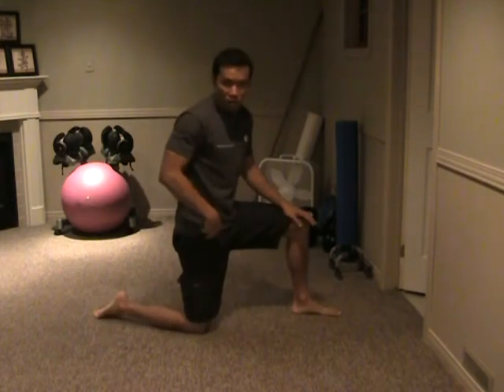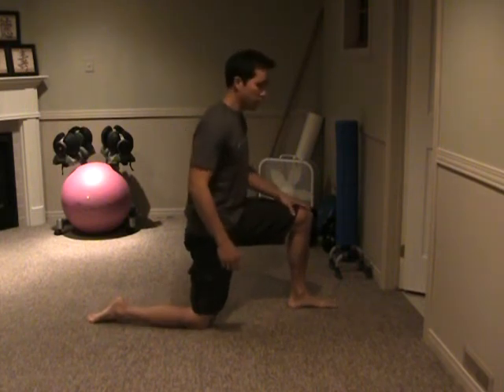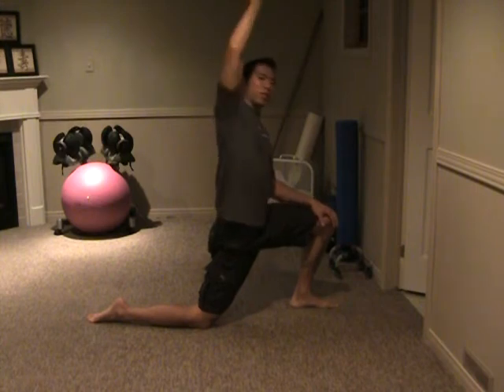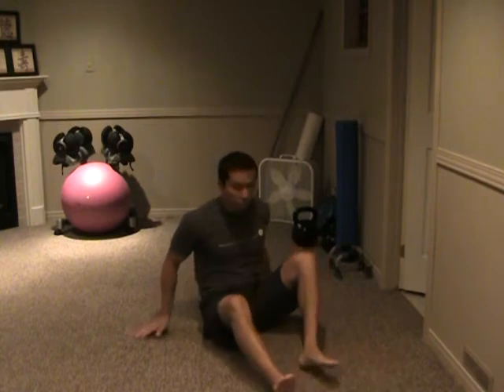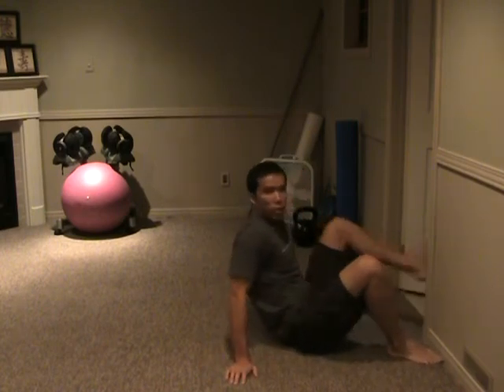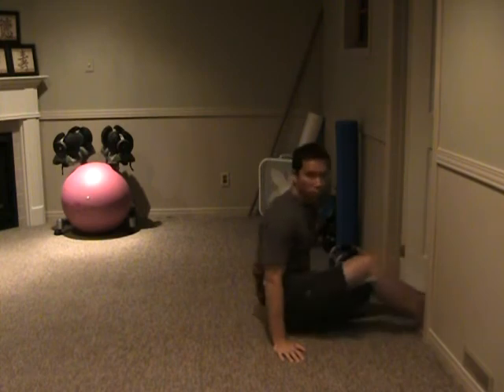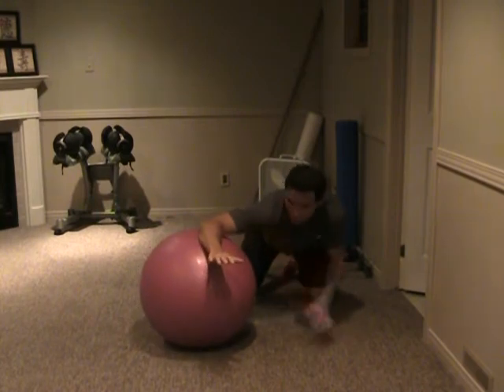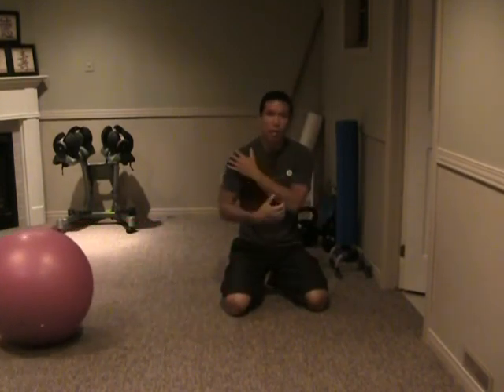4 Critical Stretching Exercises for MMA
As a mixed-martial artist, you're often found in positions that tighten up the hip flexors, round the shoulders, and put the low back at risk, such as the guard, mount, and your fighting stance.

Stretching these muscles is critical to minimizing your risk of injuries such as disc problems and nerve impingements.

Watch this video to learn the keys to making sure these stretches are effective.